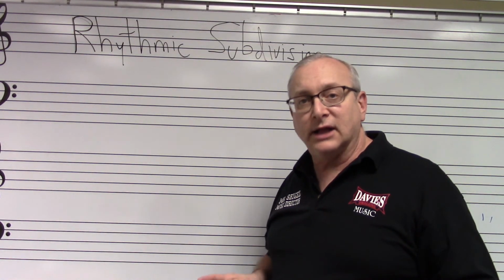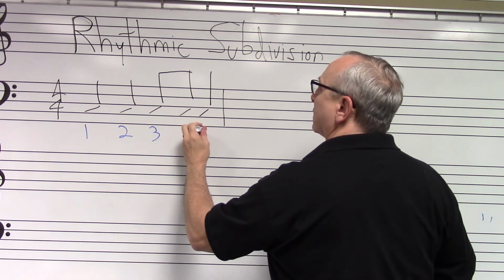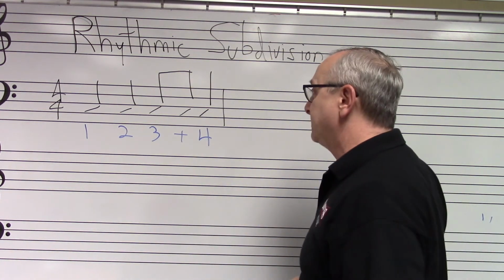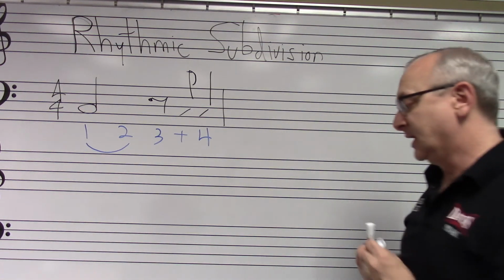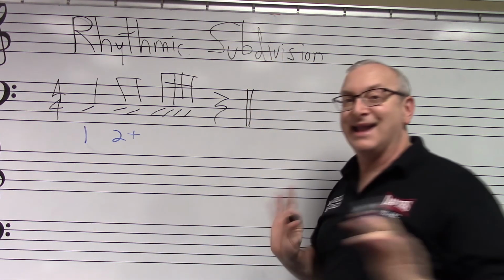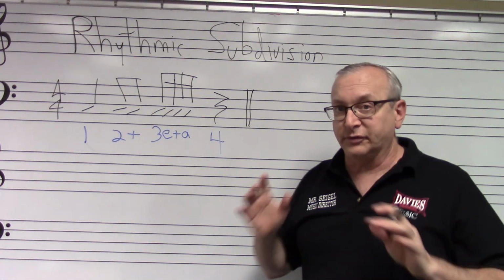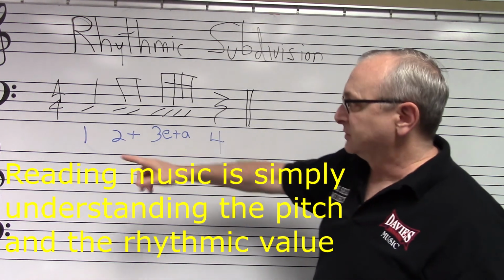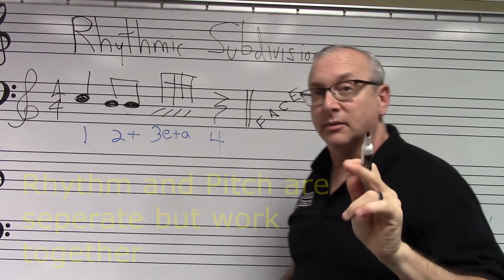Rhythmic Subdivision Part 1